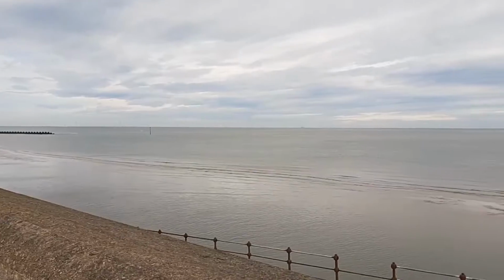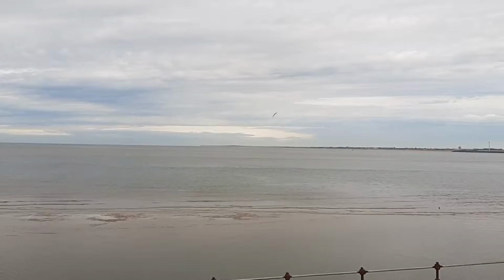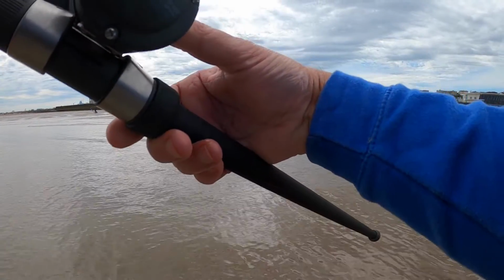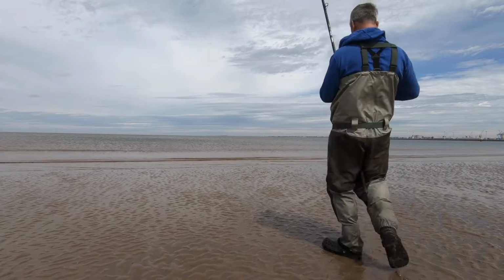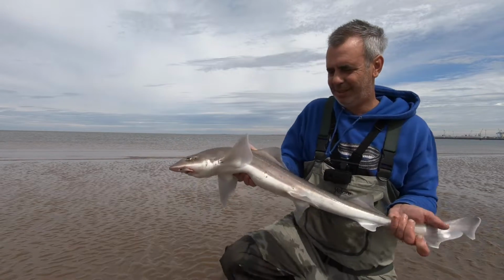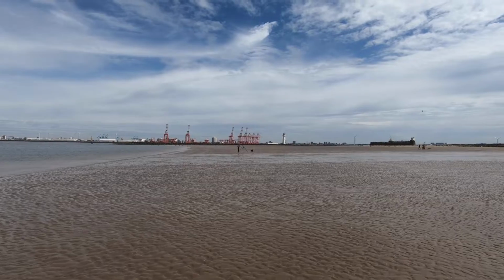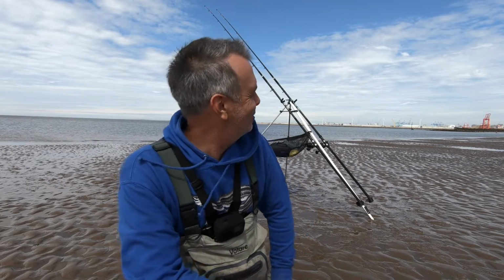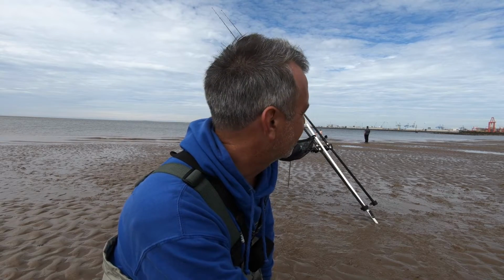Mad Hounds under the Midday Sun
A session for smoothhound on the local beach. Not ideal conditions being in the middle of the day on an increasingly busy beach but we still managed a couple of fish.